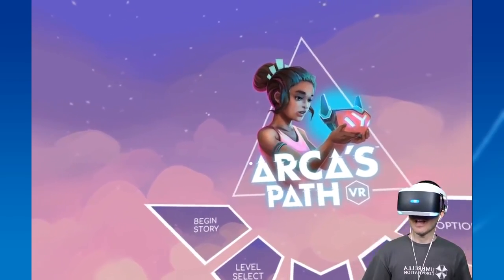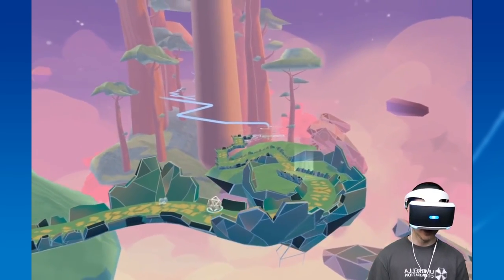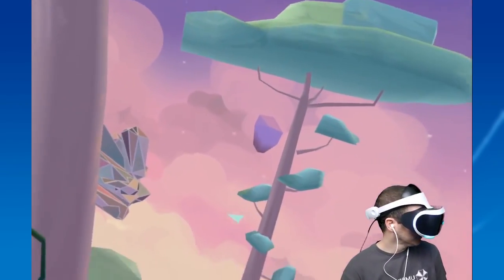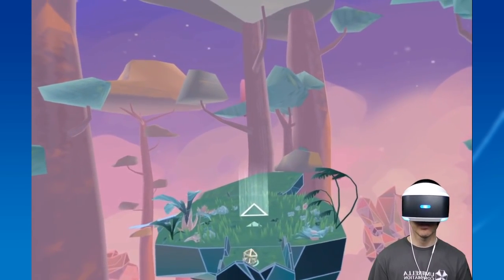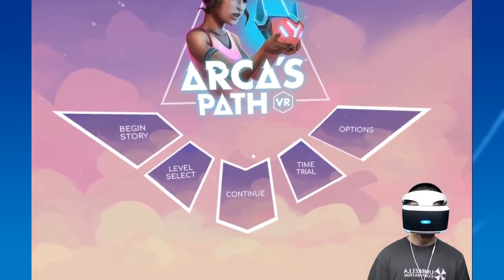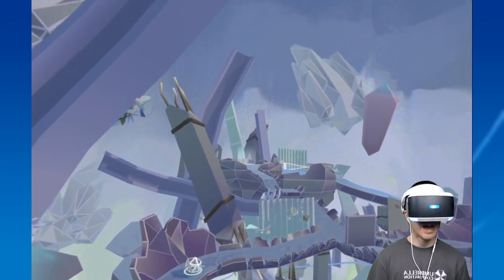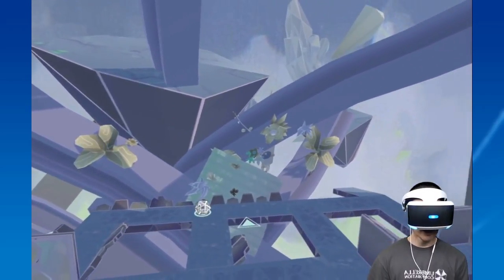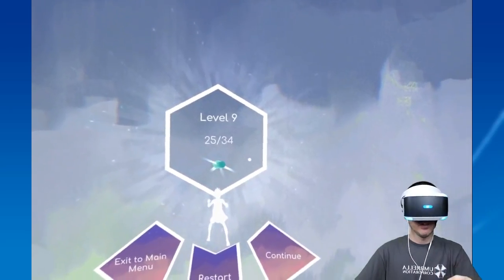VR game with NO CONTROLLER? | Arca's Path VR (Gameplay Preview)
Tricked by a wicked android witch, you must seek a path home and escape the simulated world of Arca. Fully integrated across all major VR platforms, with intuitive hands-free gameplay, Arca’s Path is an atmospheric VR gaming experience.

A Dark Fairytale – Enter the simulated world of Arca and unlock the truth, in a truly immersive VR gaming experience.

Challenging Physics-based Gameplay– Find your path through 25 levels of stunning crystalline landscapes.

Hands-free Control – Head tracking VR technology uses your gaze to intuitively lead the character’s sphere with skill and precision.

Ambient Soundtrack – Experience the chilled experimental electro music of Ninja Tunes artist, Raffertie.